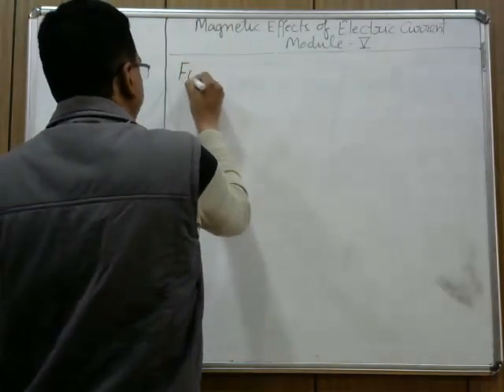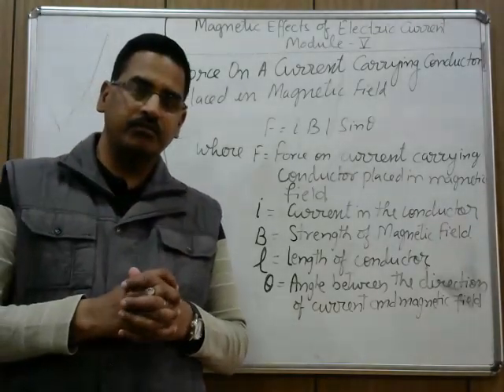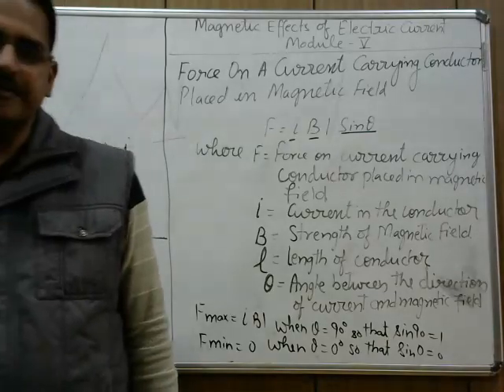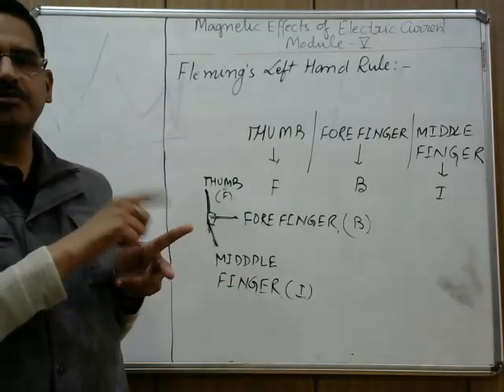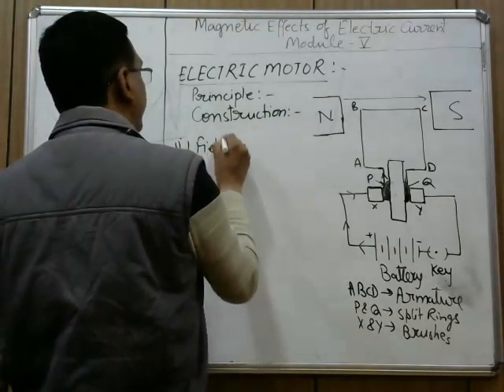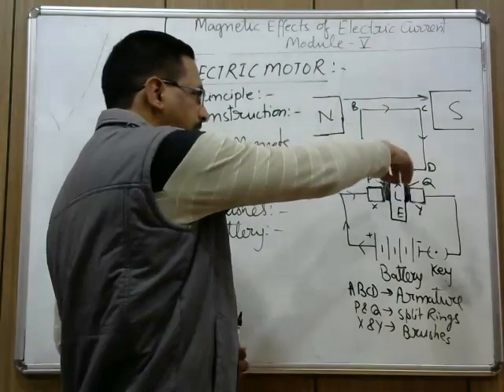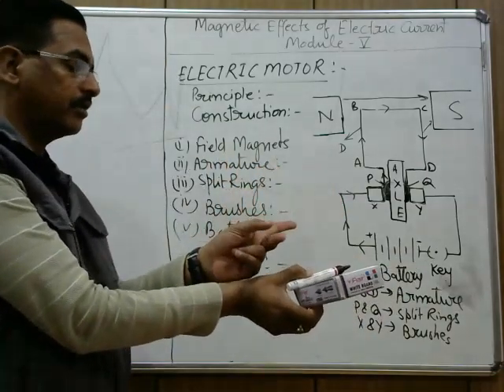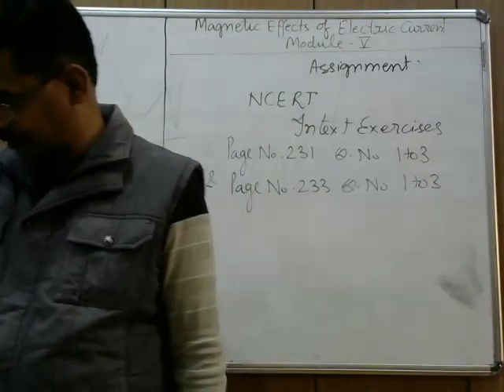CLASS 10 CH MAGNETIC EFFECTS OF ELECTRIC CURRENT MODULE 5 ELECTRIC MOTOR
This video clip by Neeraj Saxena qualitatively and analytically describes force on a current carrying conductor placed in magnetic field and factors affecting it,  Fleming's Left Hand Rule and Electric Motor - its principle, construction and working. Students can learn and revise easily to solve the assigned problems.